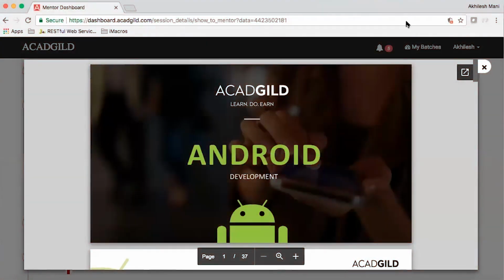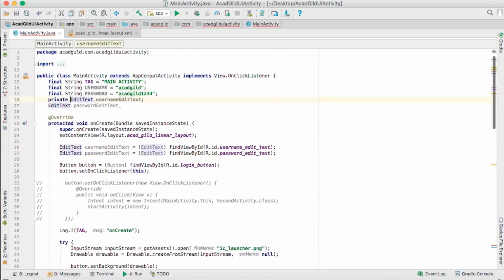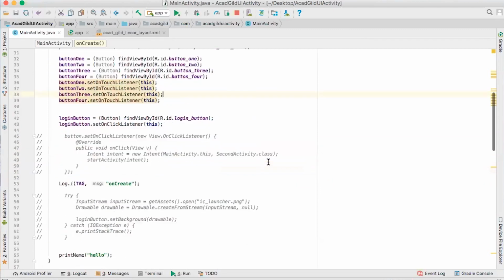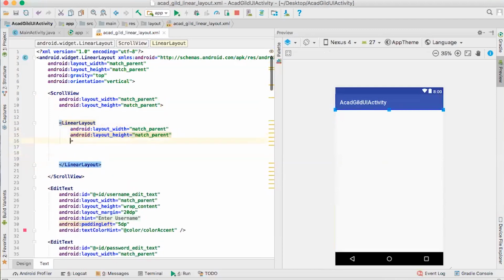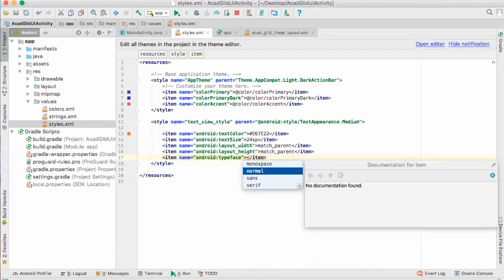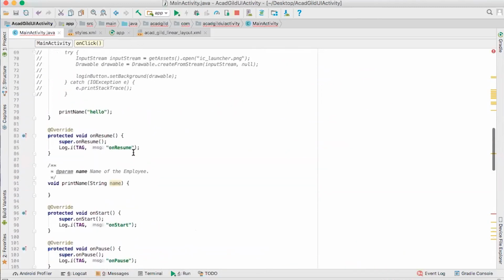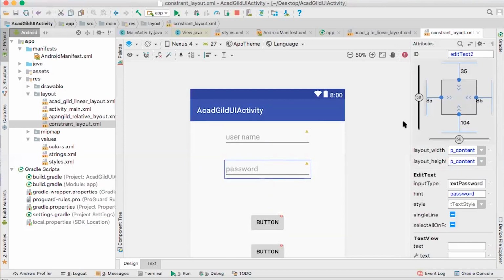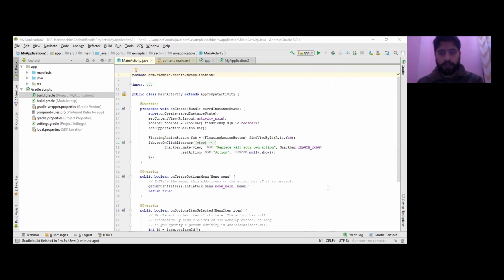Android Development Tutorial for Beginners 2018 Part 4 | Android Fundamentals | Android UI Design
Hello and welcome back to android app development tutorial 2018 conducted by Acadgild. This is the 4th session of the tutorial talks about fundamentals of Android, user interface design, and event handling. Check the following link if you have missed the previous sessions.
The app development course will enable you to contact a team for coding support all year long. The courses are also designed in such a way that they will make you industry ready and provide you with the impetus to apply for bigger and better jobs.
Students can also build their professional portfolio with the course in their bag. This enhances their chances of getting a better job and performing well. Students will be able to create apps that are ready to use and all glitches and doubts can also be cleared. Whether you are a seasoned professional, fresher or someone seeking to skill themselves in new technologies, this android course can help you learn more and do more with your career.